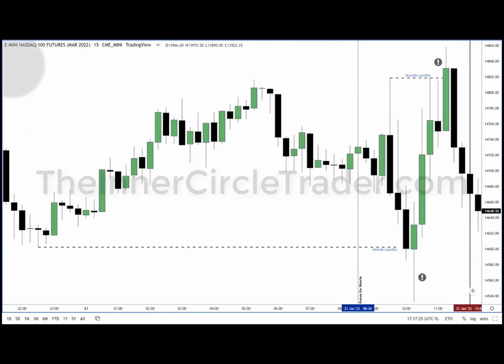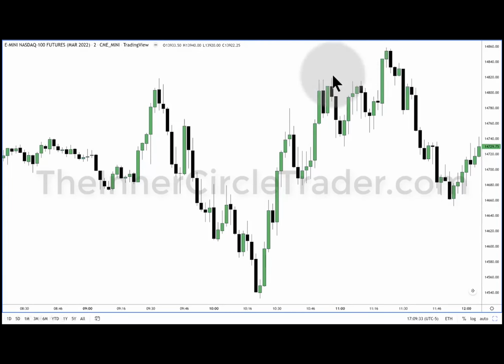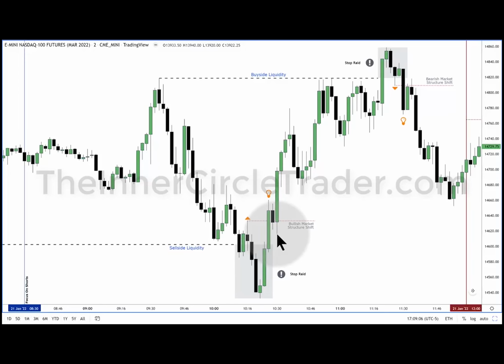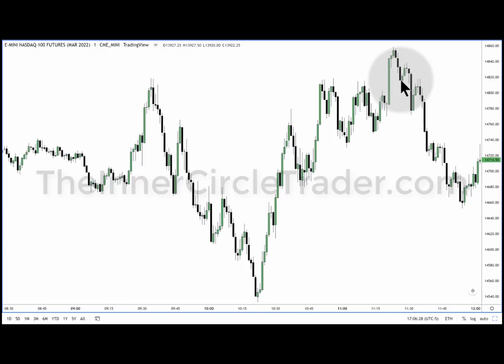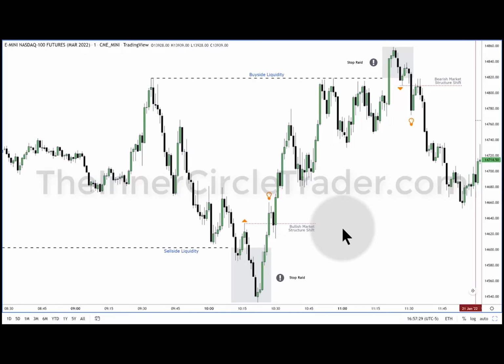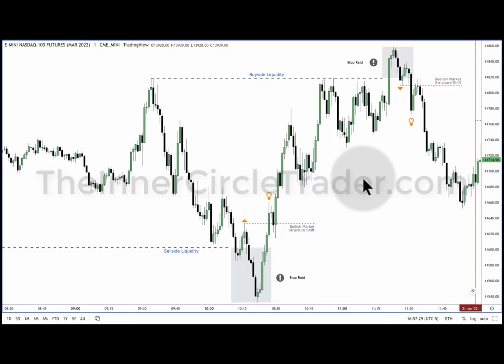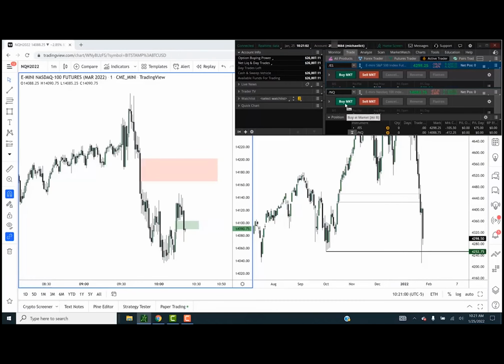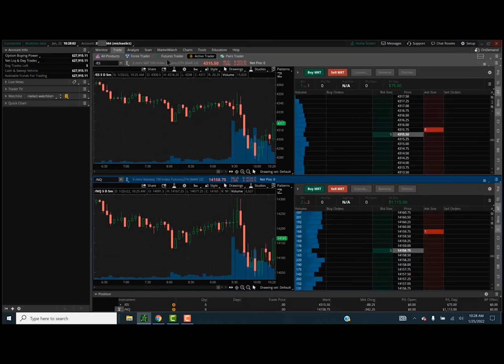The Inner Circle Trader (ICT) Explained | ICT Mentorship Ep. 3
Welcome to ICT Mentorship Episode 5, where we dive deep into the concepts and strategies taught by The Inner Circle Trader (ICT). If you're looking to improve your trading skills, understand Smart Money Concepts (SMC), market structure, liquidity, order blocks, fair value gaps, and institutional trading strategies, this episode is for you.

In this episode, you'll learn:

✅ Liquidity Grabs & Stop Hunts
✅ Fair Value Gaps (FVG)
✅ Order Blocks Explained

Whether you're trading Forex, Indices, Gold, Crypto, or Stocks, understanding ICT concepts can help you develop a more structured approach to the markets.

How to create and connect Exness broker to MT5